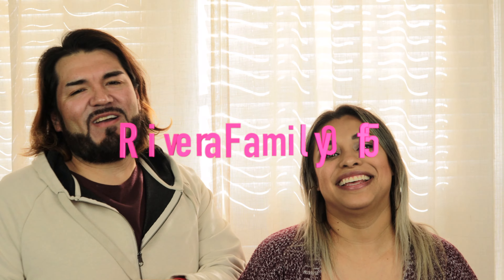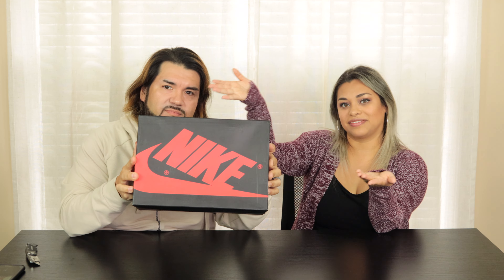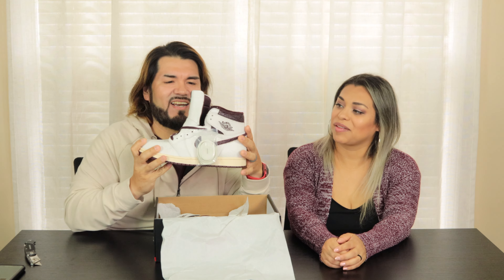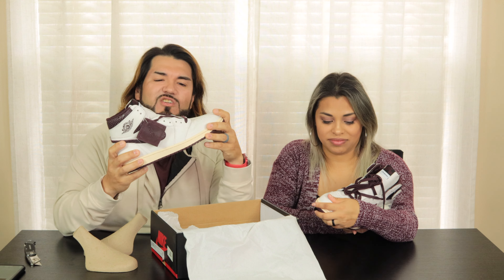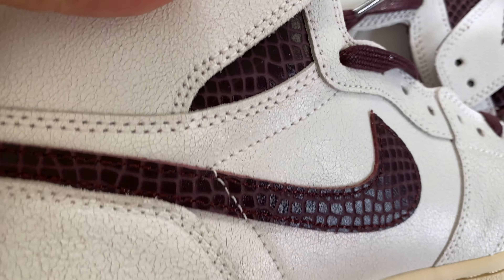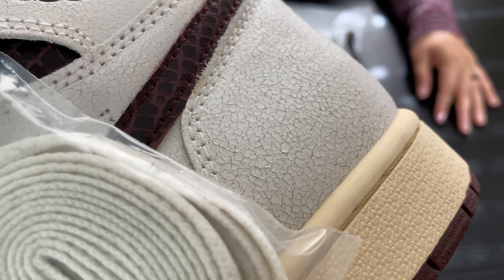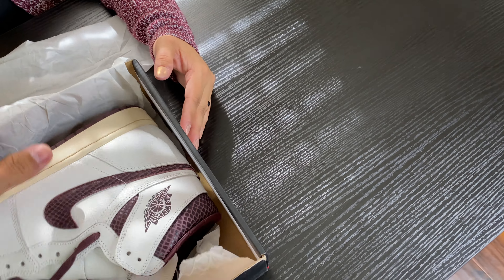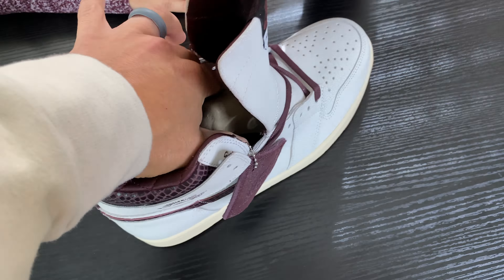Jordan 1 A Ma Maniére early look and on feet review ( UA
"Jordan 1 A Ma Maniére early look and on feet review (finishlinesneakersofficial) UA"

WTC

Welcome back to another episode of Riverafamilyoffive. Friends and Family!Today we got our hands on an early pair of the A Ma Maniere Jordan 1 High! We bringing you the review and throwing them on feet baby! These sneakers are going to be very hype when they drop for sure.
Between the insane details, excellent craftsmanship, and luxury touch, it's no wonder why this streetwear, hypebeast sneaker is going to be on everyones wish list. Let me know if you're feeling these in the comments!  Stick around for more sneaker reviews! God bless you all!🙏.

"@riverafamilyoffive" We love sneakers and create YouTube videos about them as well as other things. Our channel has sneaker collections from Nike, Jordan, and Yeezy. We do sneaker reviews,  performance reviews, and sneaker history.